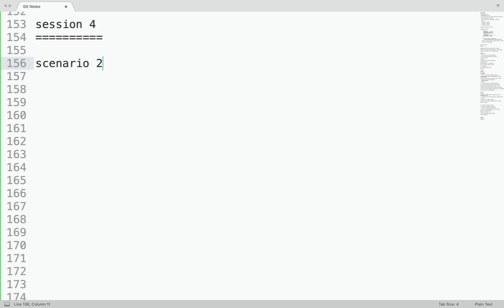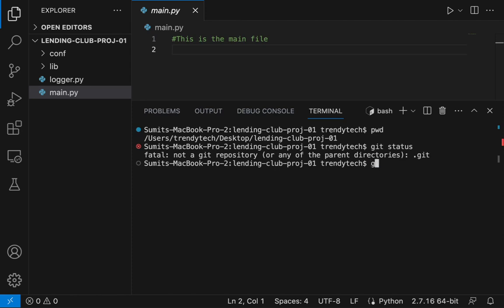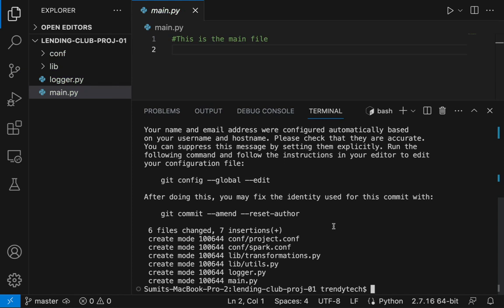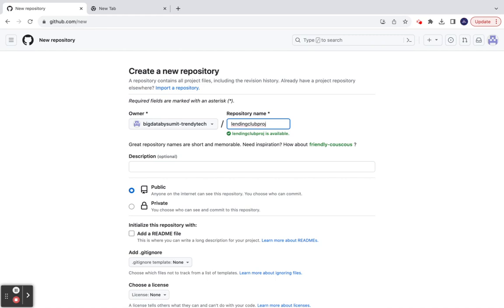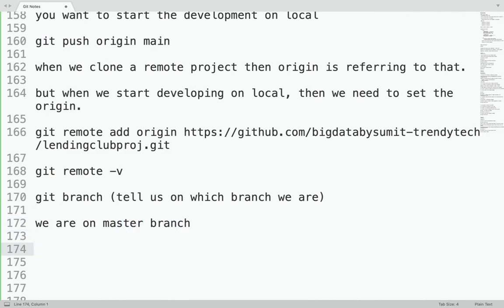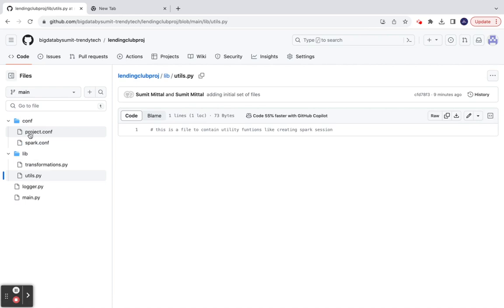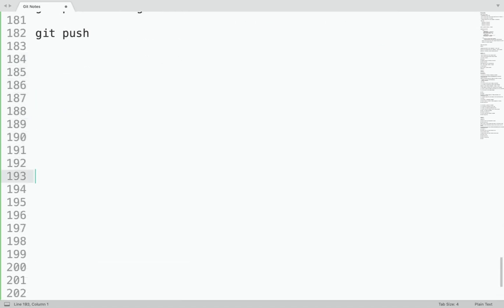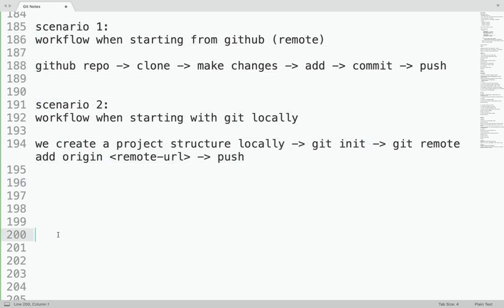Complete Flow For a New Project in Git & Github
In this video I will talk about the end to end flow for a new project in Git & Github.

For those who do not know me I teach Big Data, you can visit my to know more about my program.